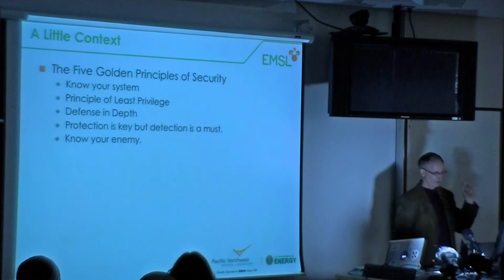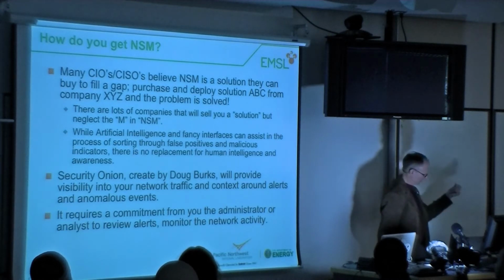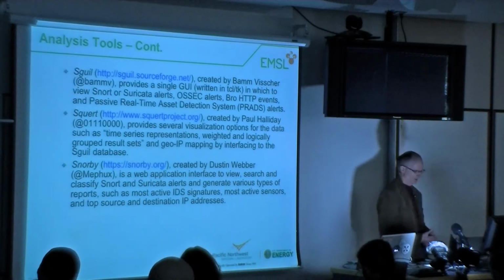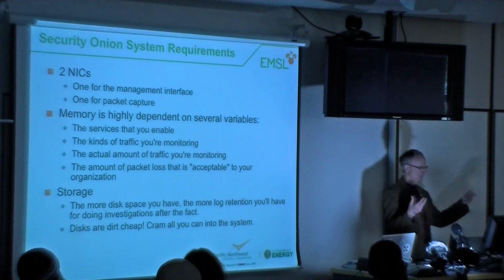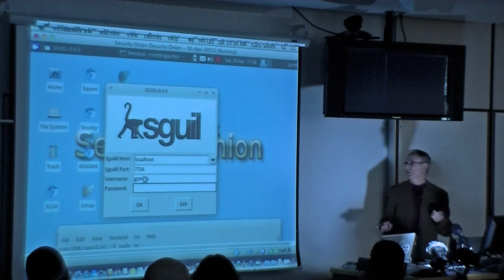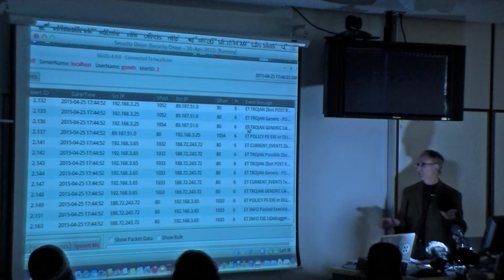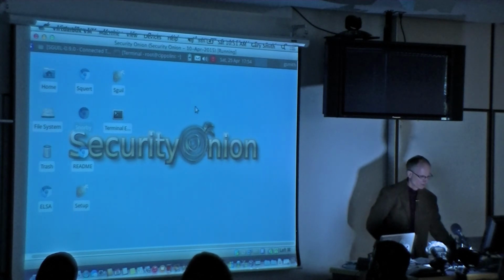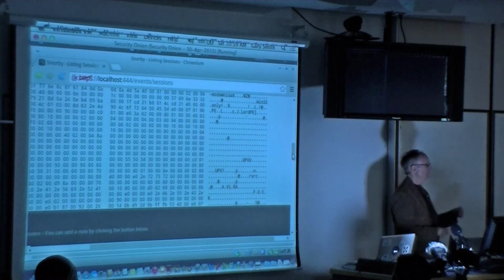Peeling Back the Layers of the Network with Security Onion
Security Onion is a Linux distribution for intrusion detection, network security monitoring (NSM), and log management. It's based on Ubuntu and contains software packages such as Snort, Suricata, Bro, OSSEC, Sguil, Squert, Snorby, ELSA, Xplico, NetworkMiner, and many other security tools. The easy-to-use Setup wizard allows you to build an army of distributed sensors for your enterprise in minutes! The creator of Security Onion, Doug Burks, says it’s designed so a Window admin can have a working IDS in 30 minutes. In this presentation we’ll explore some of the features and capabilities of Security Onion including ELSA (Enterprise Log Search and Archive), Snorby, Squert, and Sguil, the ways it can deployed and how to analyze you network incidents. Yes, there will be a demo.